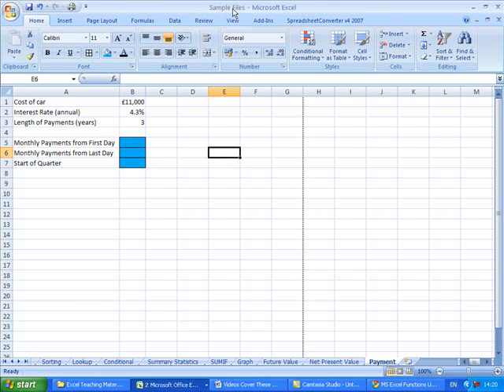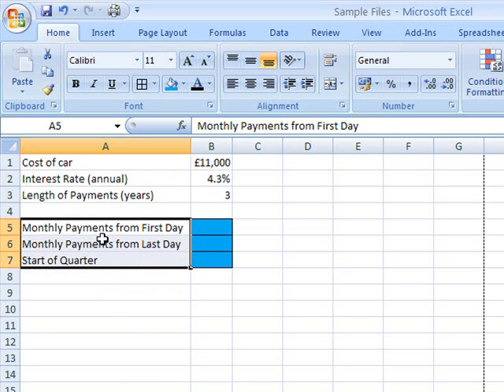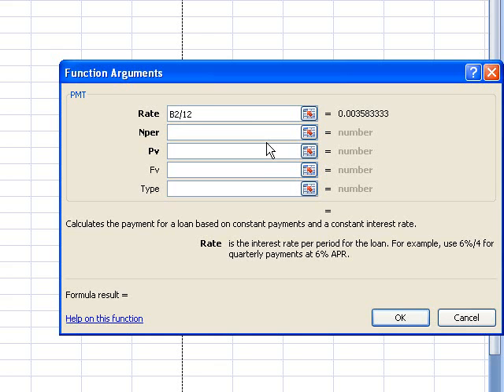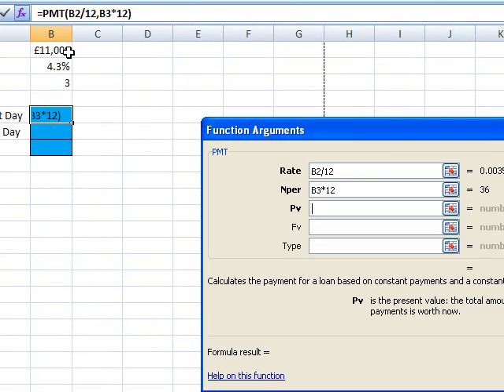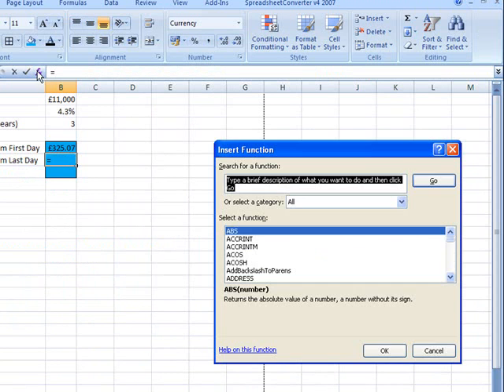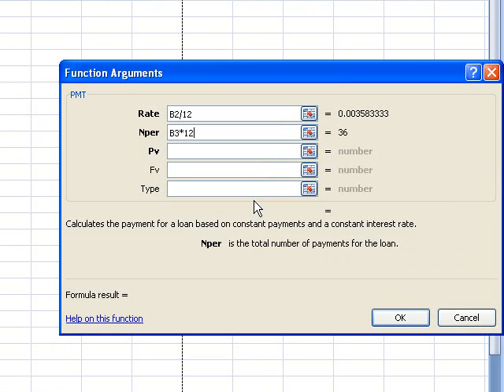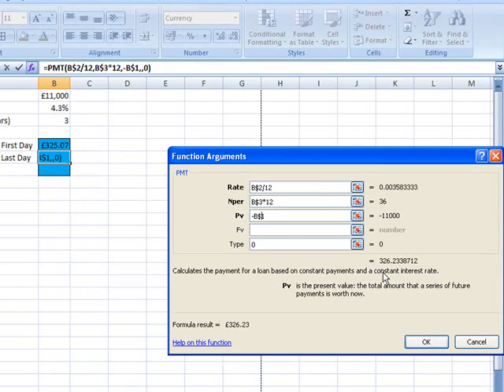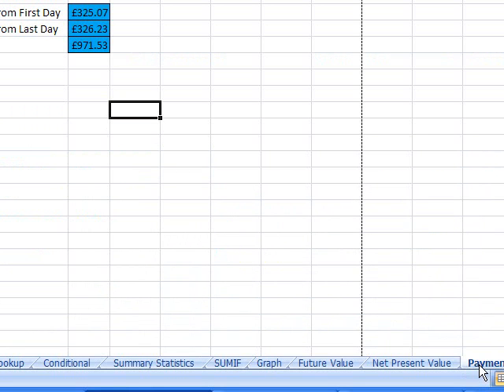10 Payment PMT